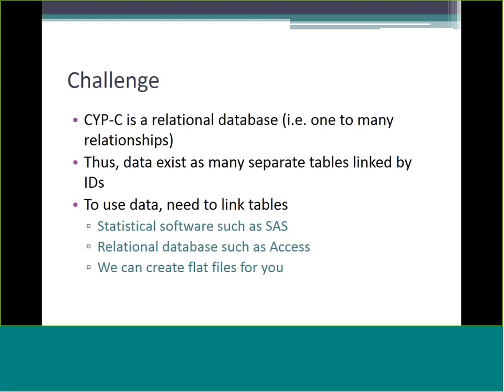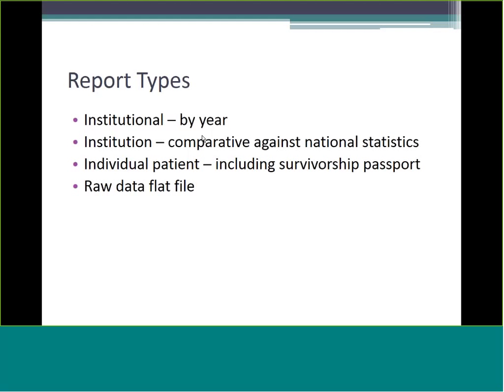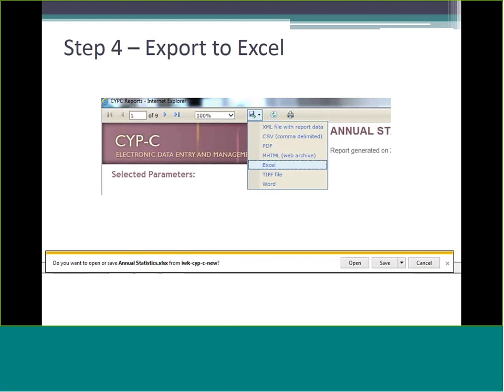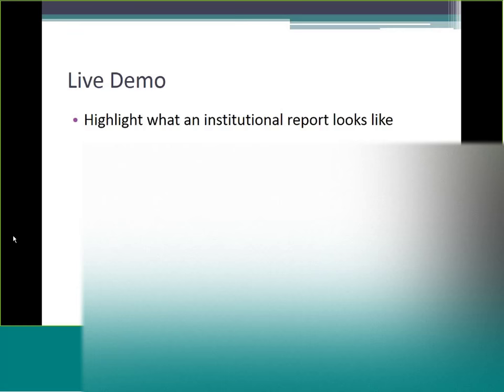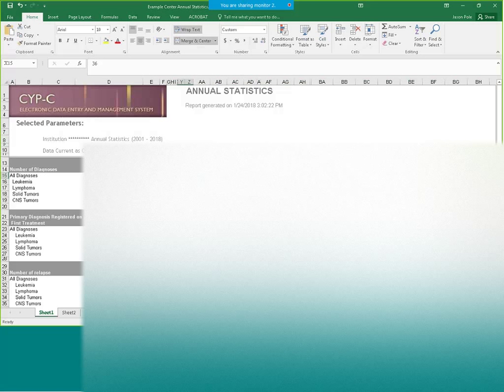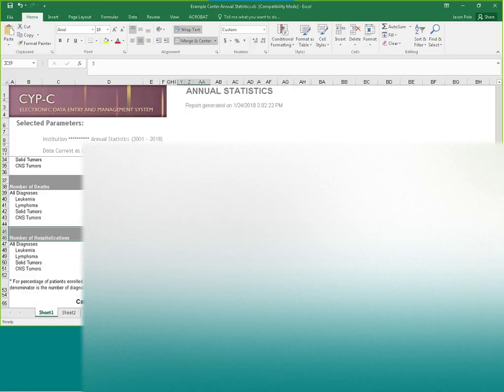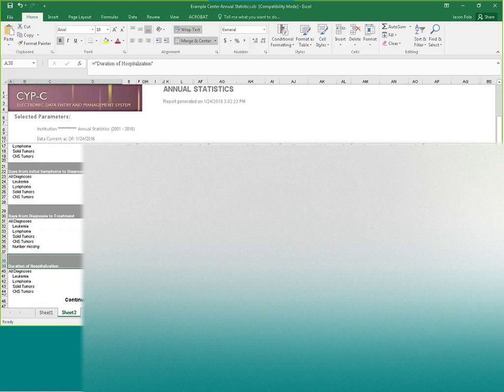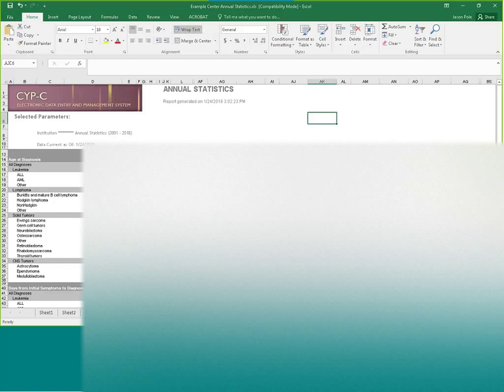An Introduction to CYP C Institutional Reports AKA How to access your own data!